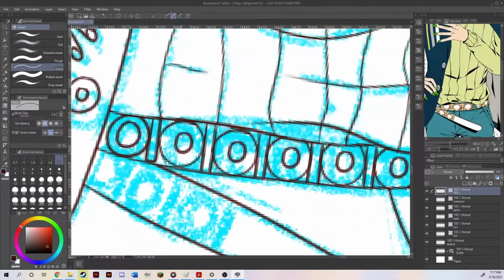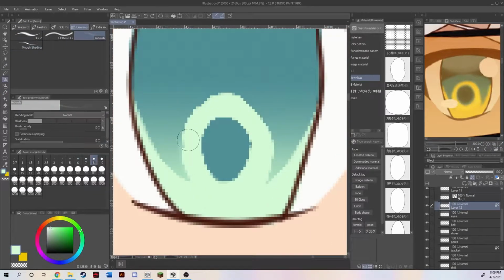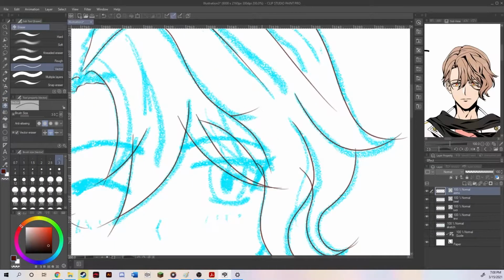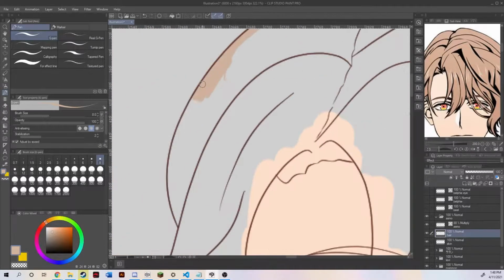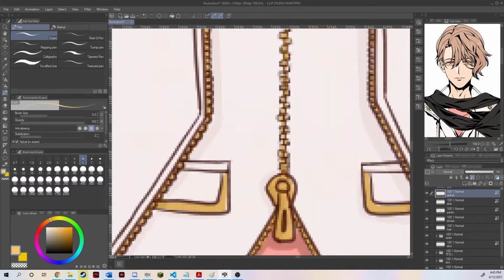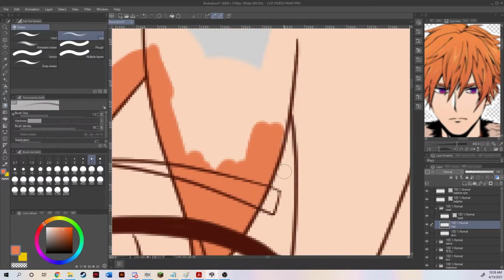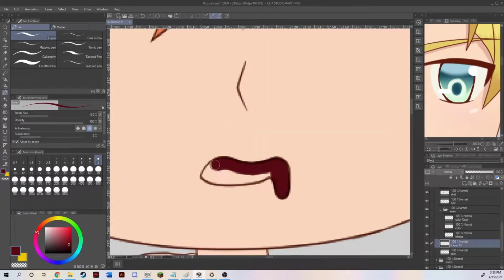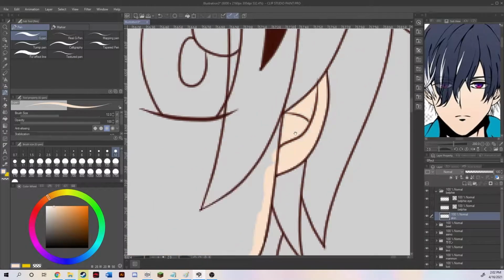Obey Me! Bros Fanart Part 2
Here's part two of my Obey Me fanart. It was super fun doing this project and I loved being able to see the finished product of drawing all the brothers. Beel and Belphie are so adorable.

Should I do a fanart of the side characters? Let me know

Picked this song for Belphie. I think the word "bittersweet" fits the story of his character really well and since he's the Avatar of Sloth I thought a song that makes me relaxed and sleepy was a good fit.

Overall the whole process of making both these fanart videos took more than 50 hours :O

Drawing Program: Clip Studio Paint
Tablet: XP Pen Artist 22E Pro